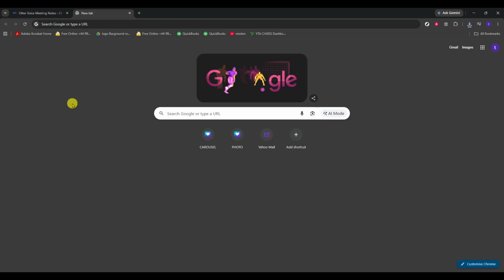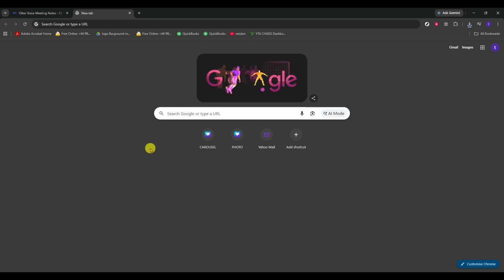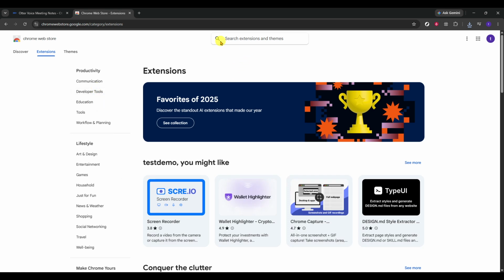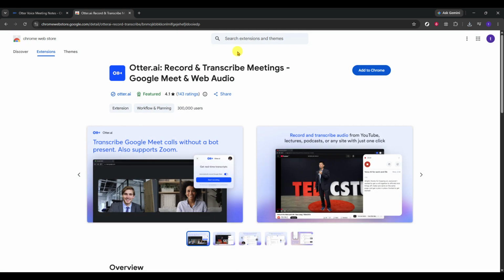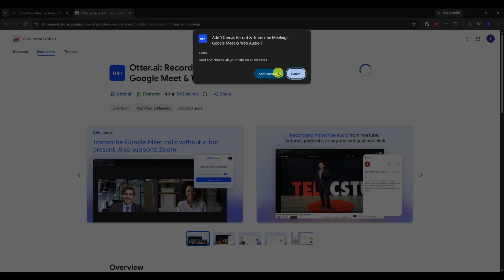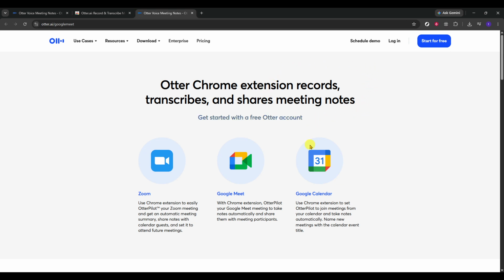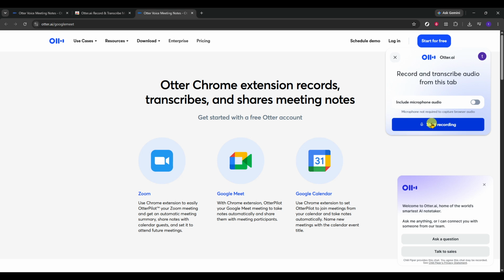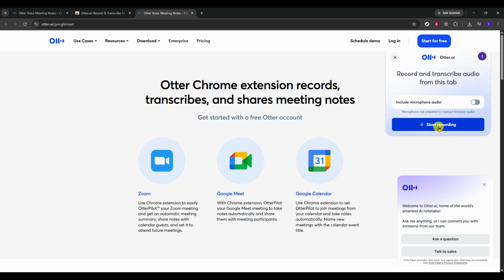How To Use Otter Ai Chrome Extension (2026) (Complete Guide)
Learn How To Use Otter Ai Chrome Extension with this complete guide. This tutorial shows how to install and use the Otter AI Chrome extension step by step. Follow the simple instructions to capture meetings and transcriptions easily using Otter AI.